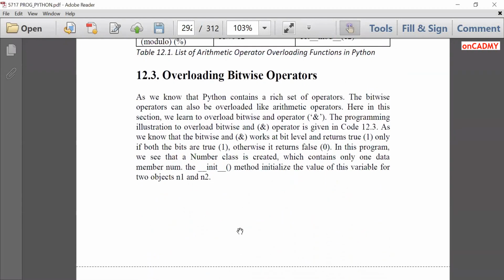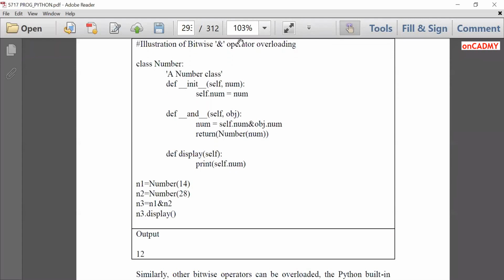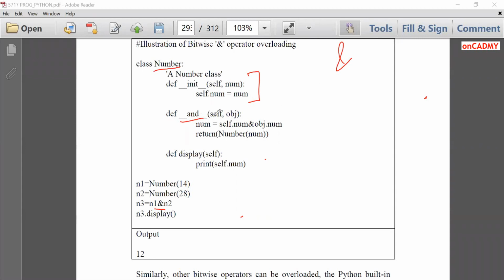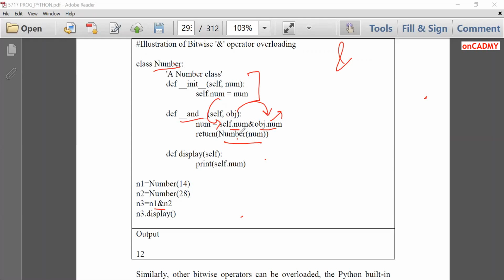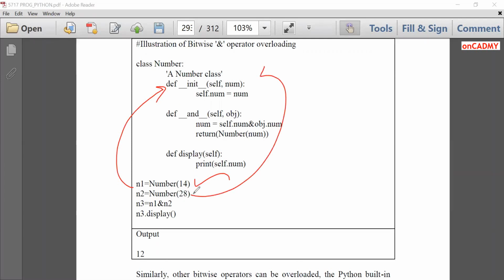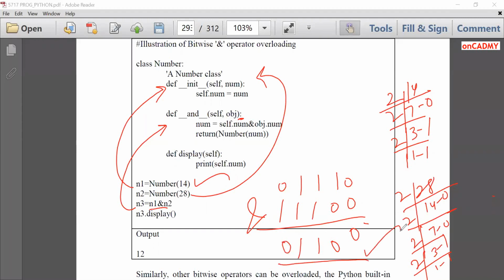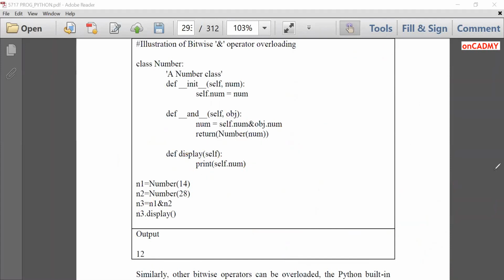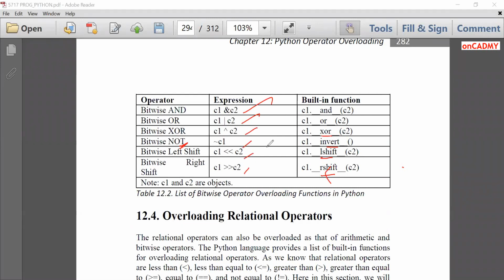Python operator overloading bitwise operators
In this video lecture, you will learn Python Bitwise Operator Overloading with programming illustrations.